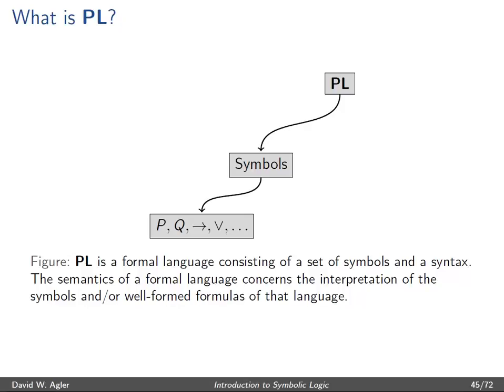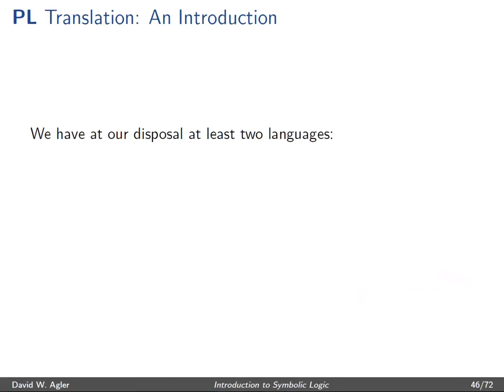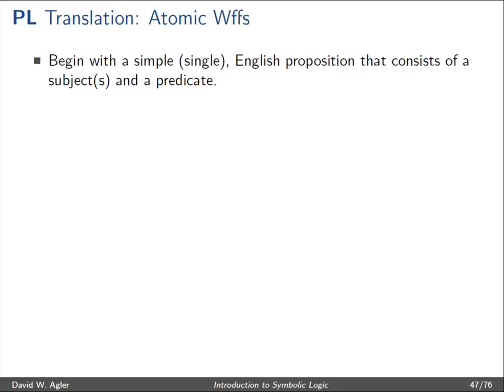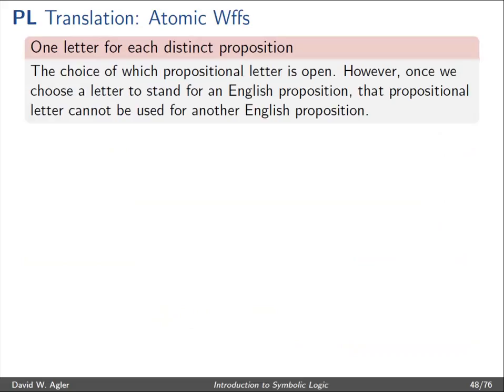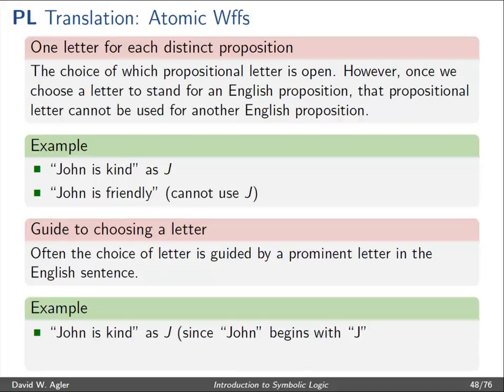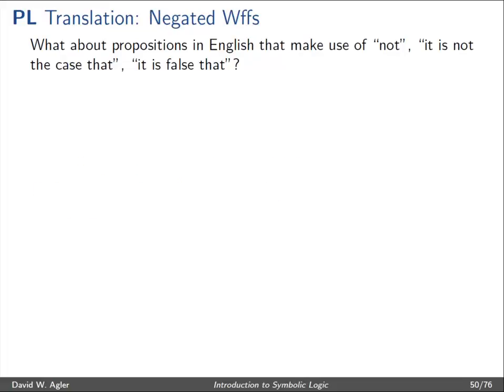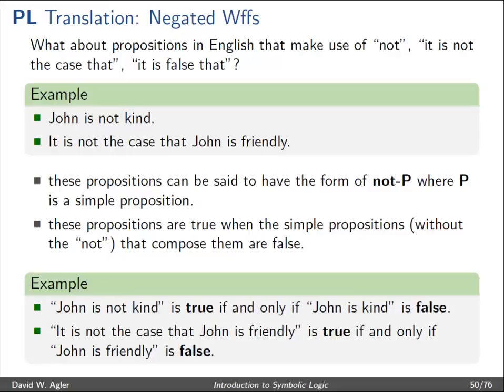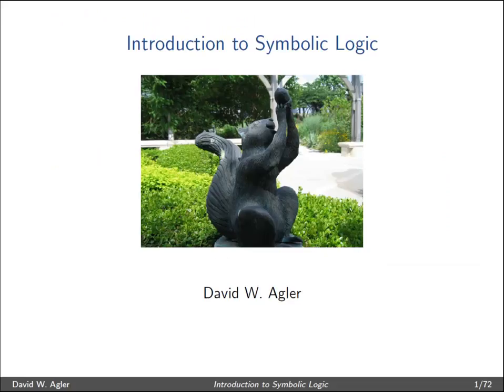Propositional Logic: Translation, Part 1 (Atomic and Negated Wffs)